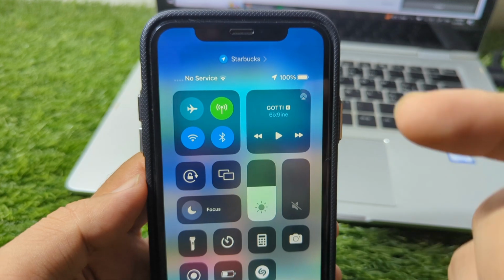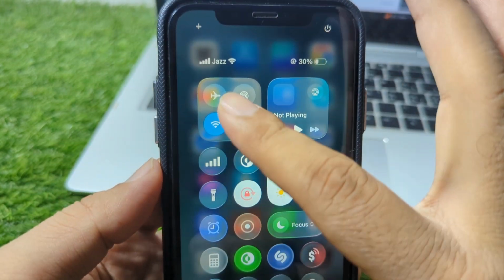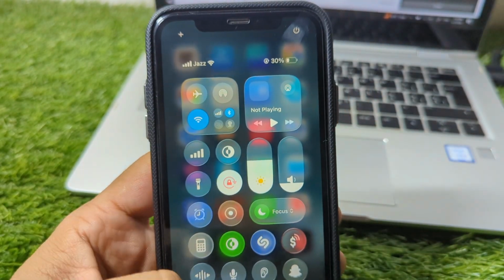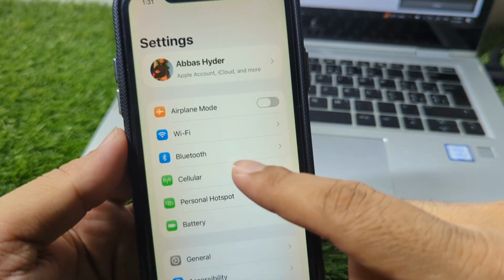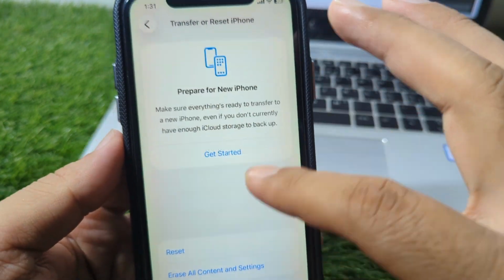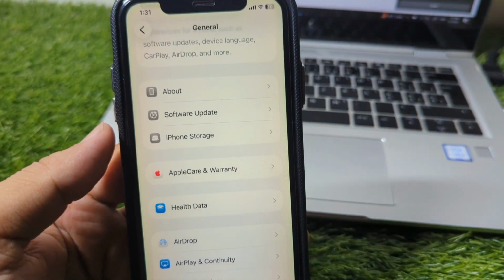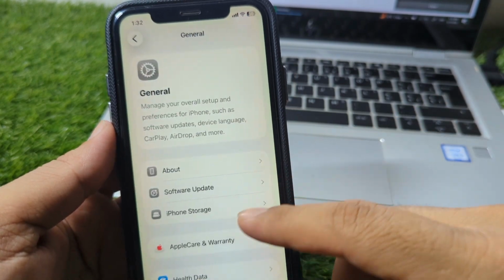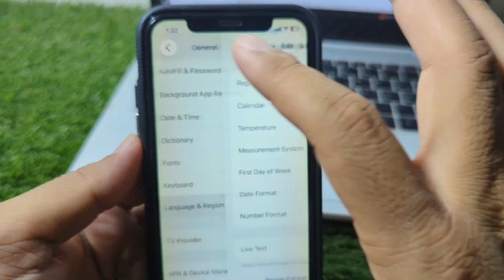iPhone No Service? Here is an Easy Fix!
Is your iPhone showing “No Service” and you can’t make calls or use mobile data? Don’t worry! In this video, I’ll show you an easy and effective way to fix the “No Service” issue on any iPhone.

This problem can happen due to network glitches, SIM card issues, or incorrect settings. Follow the simple steps in this guide to quickly restore your signal and get your iPhone working again.

🔧 In this video, you’ll learn:
• Why your iPhone says No Service
• How to fix network signal problems
• Simple settings you should check
• Quick troubleshooting steps that actually work

This method works on all iPhone models and the latest iOS updates.